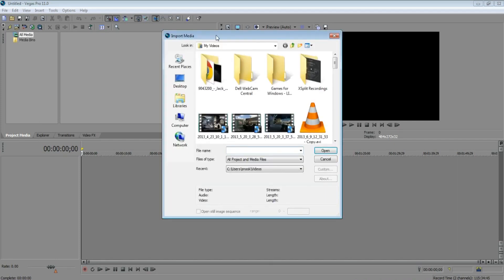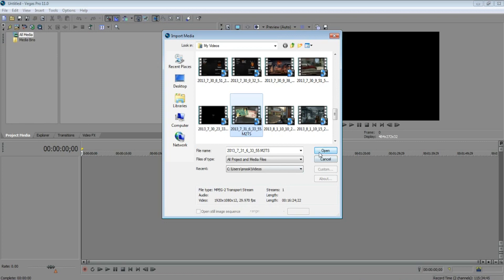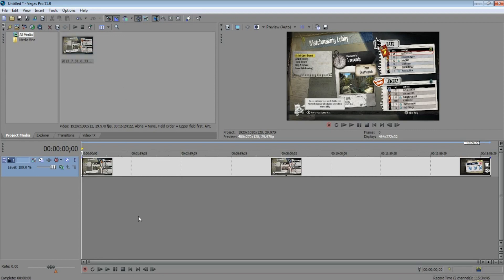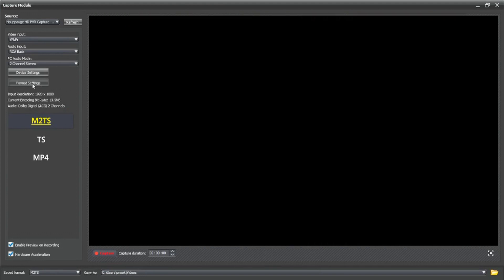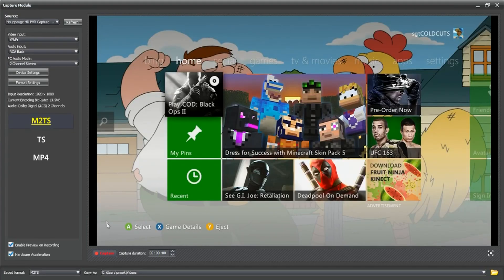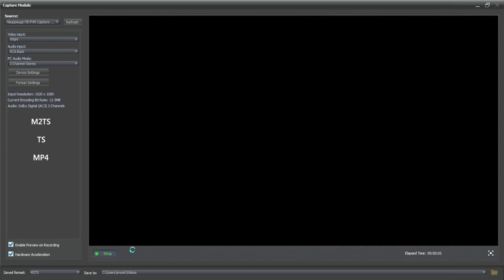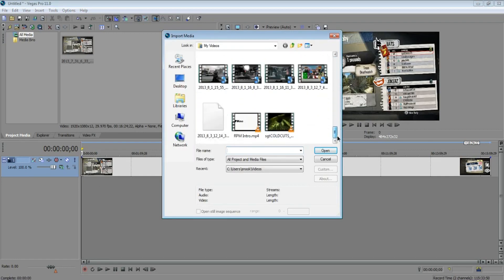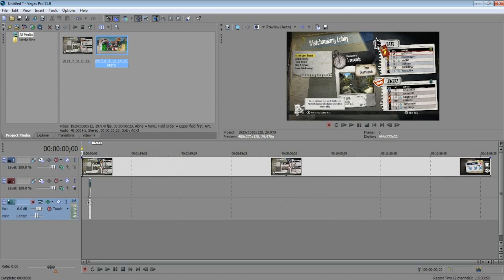How to Import HD PVR .TS/.M2TS Video to Sony Vegas With Sound (No Converting)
I'm raising for a new PC to Improve quality and be more consistent if you would like to help
Open Total Media Extreme 2 Open the capture module click format settings make sure for 2 channel AC3 Audio Encoder is selected and that's it no downloading other programs to convert files hope this helped thanks for watching